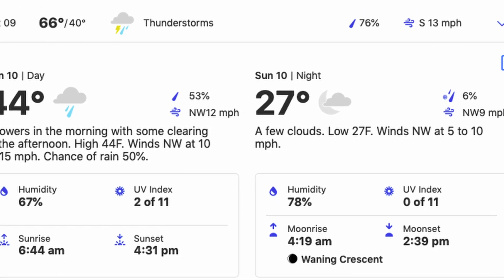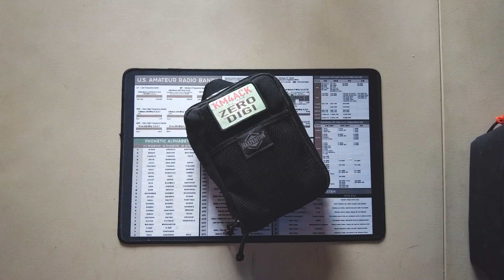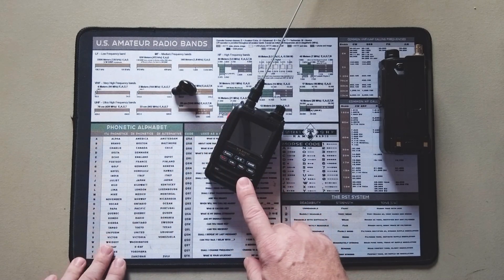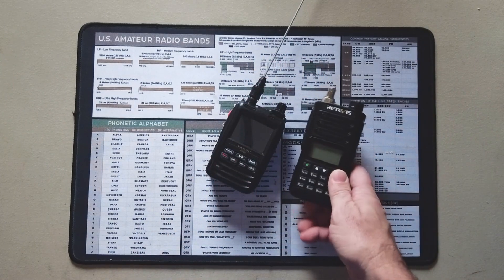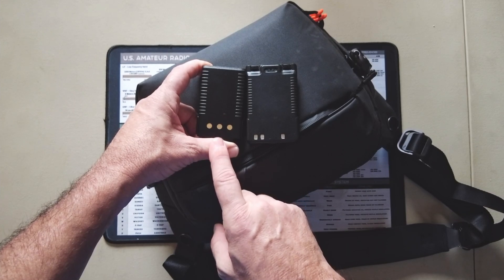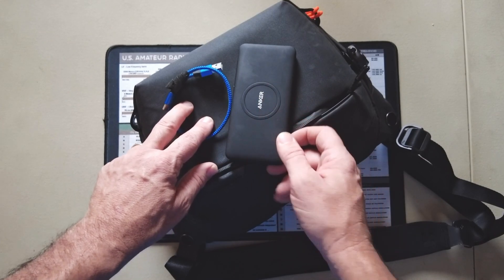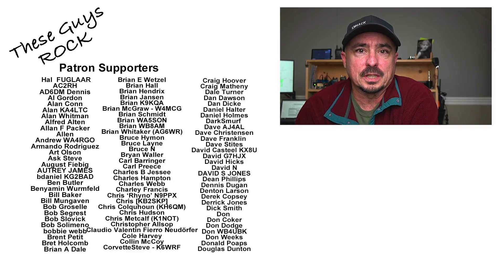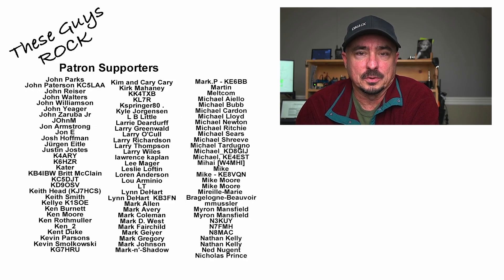Mission: Possible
Well that was NOT what I was expecting